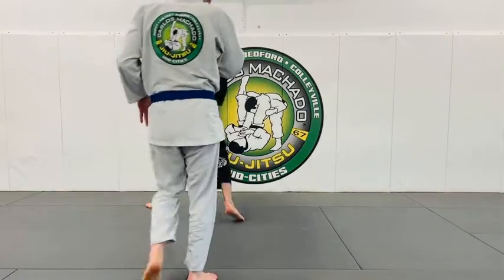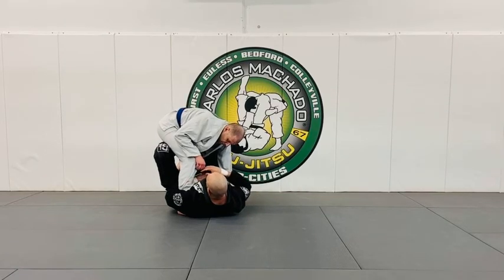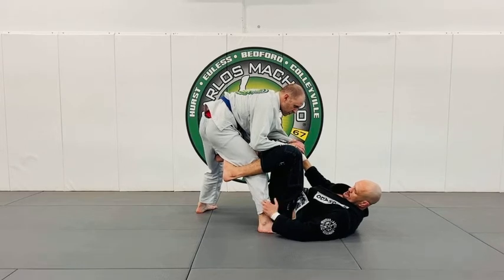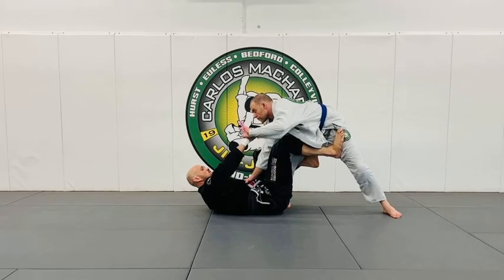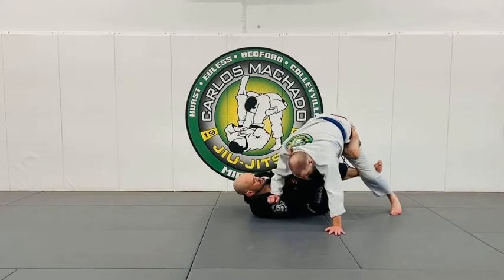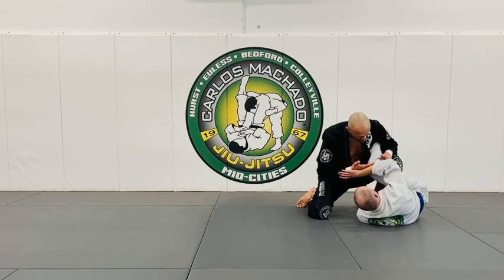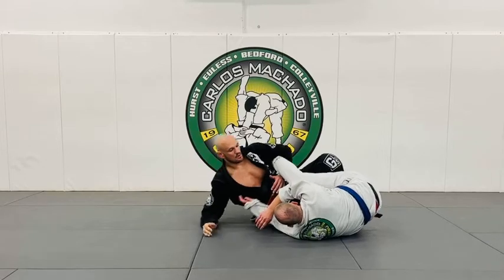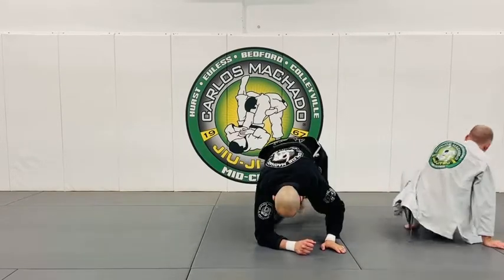De La Riva to X-Guard - Option 1 - Far Sleeve Control (Sweep Right) by Greg Hamilton BJJ